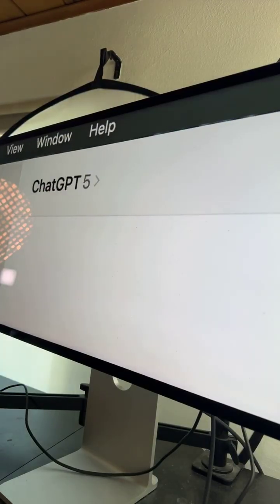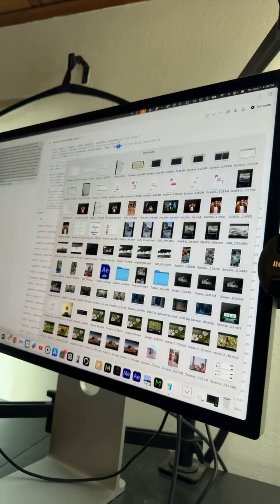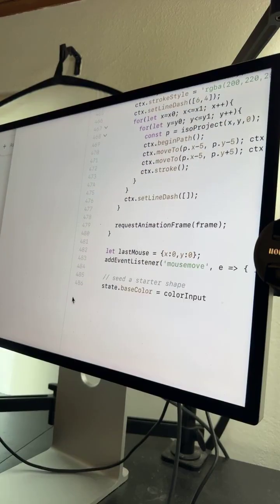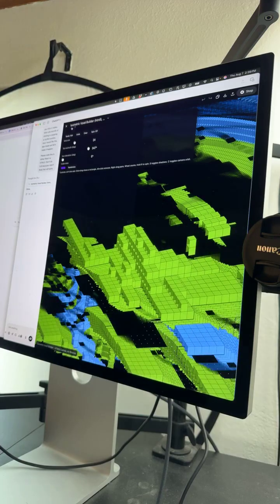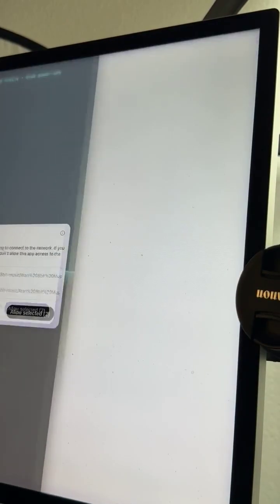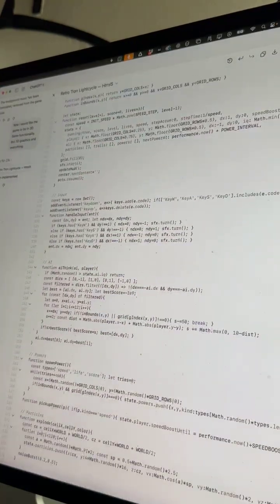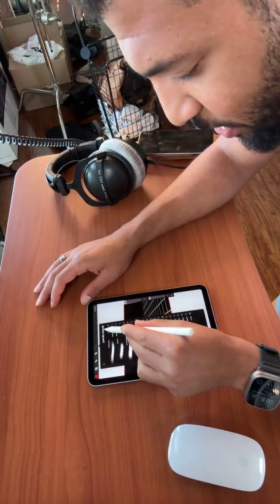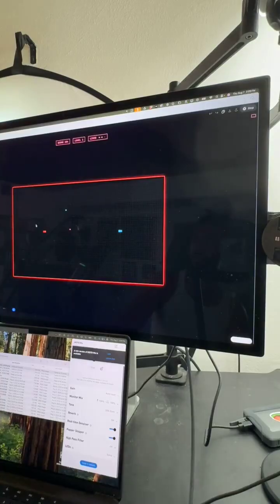My first struggles of GPT five if you don’t explain stuff well it doesn’t work very well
My first struggles of GPT five if you don’t explain stuff well it doesn’t work very well. This was my bad. It’s bad.